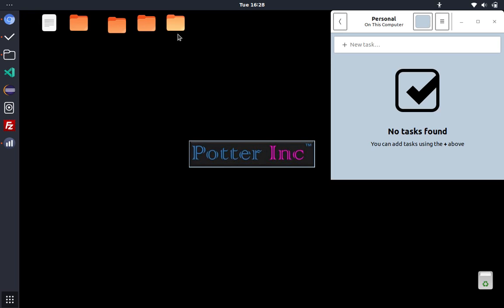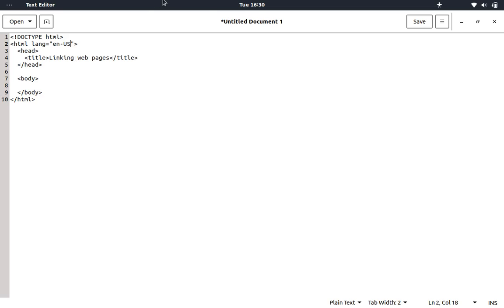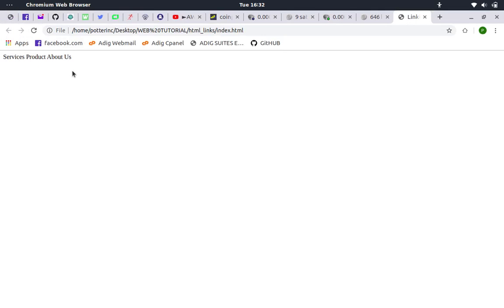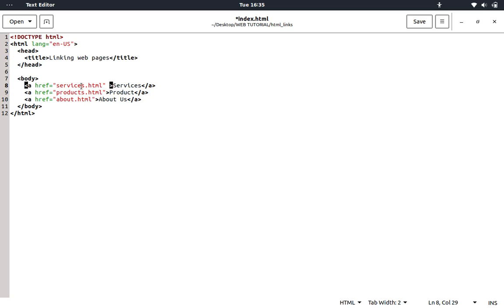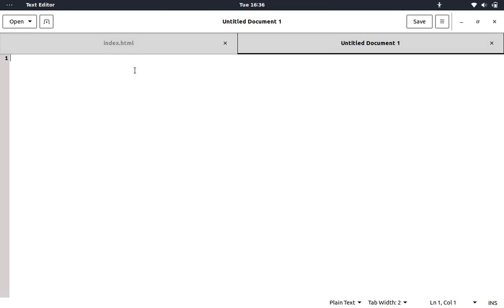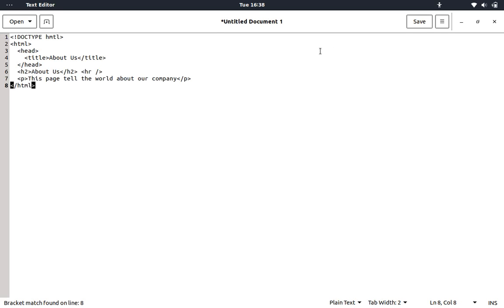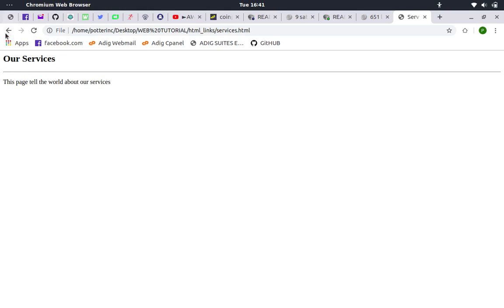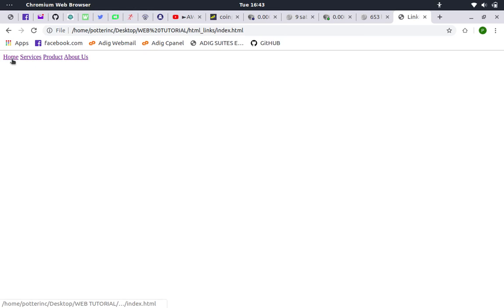HTML TUTORIAL: Links and Attributes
This video I'll show you how to create links on a web pages and also, I talked about HTML attributes how to use attributes on markup tags.